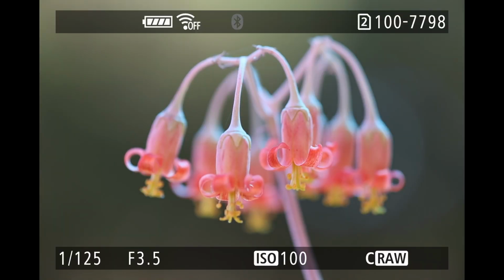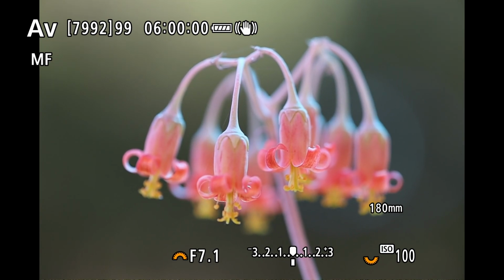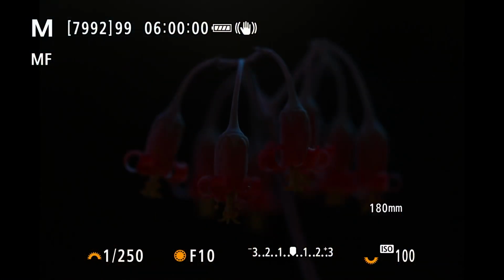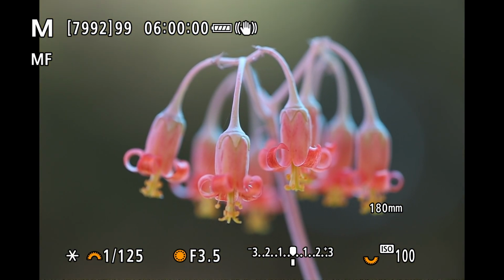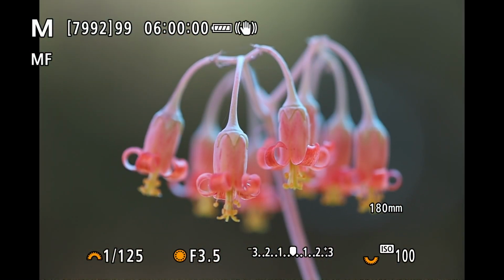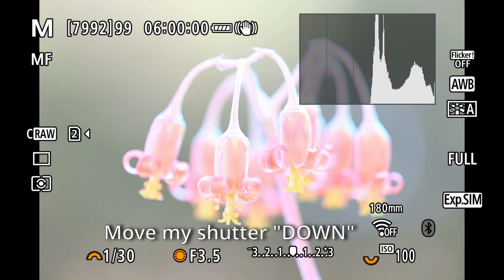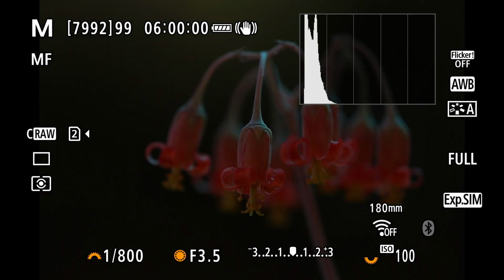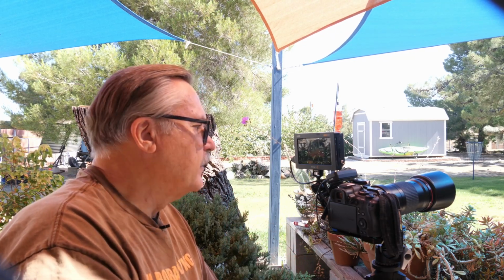How to find the correct exposure when using the camera's manual mode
In this video I talk about how you can go about finding that correct exposure when using the camera in manual mode. Once learned you will take the photo that you want to take, with ease. I hope you enjoy it.

Equipment I used in the video:
Canon R6 Mk II
Canon R6 Mk II with lens
Blackmagic Video Assist 5 12G
Metabones Speed Booster XL 0.64x Adapter for Canon EF-Mount
Blackmagic Design DaVinci Resolve Studio for Mac/Win/Linux
Godox 2X TT600 High Speed Sync 2.4G Wireless Camera Flash Speedlite with Godox X1T-C Remote Trigger Transmitter Compatible for Canon Camera& 2xDiffuser & CONXTRUE USB LED

Equipment I use:
Syrp Genie Mini Camera Motion Control - Wireless
Syrp Product Turntable